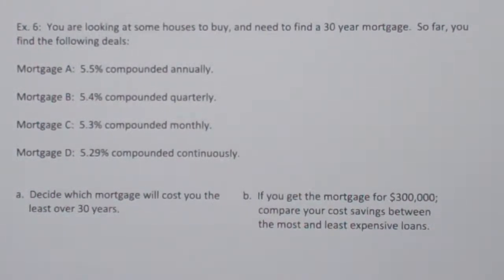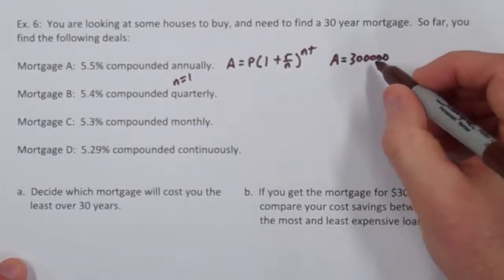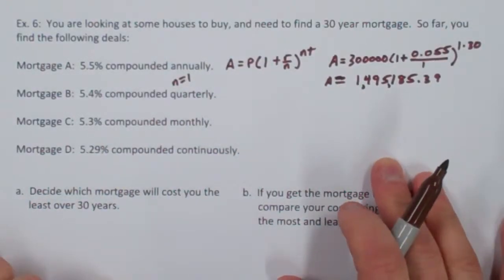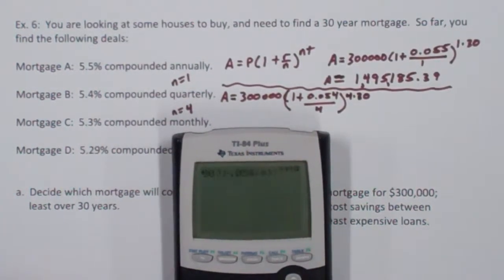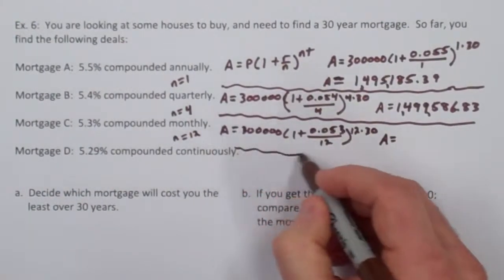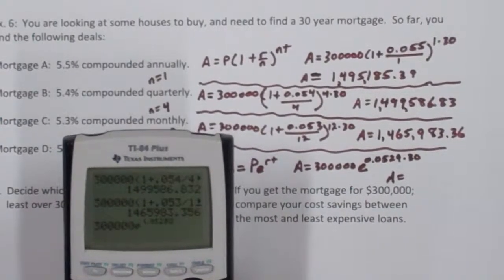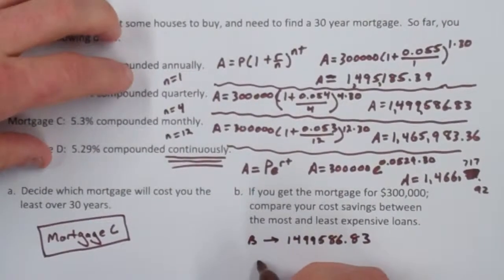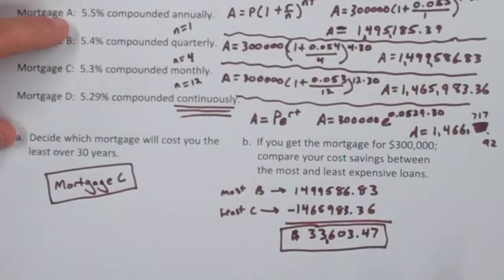3 EL Example 6